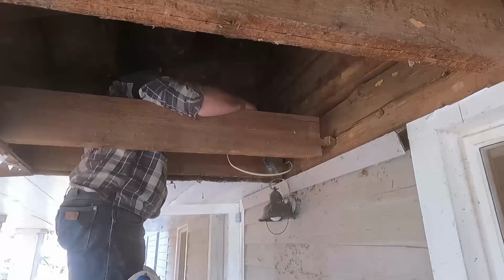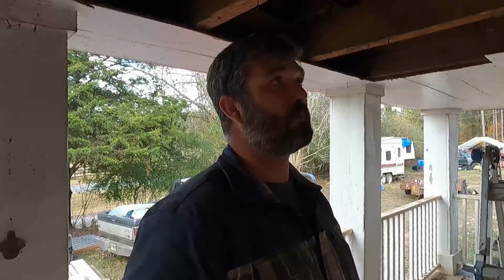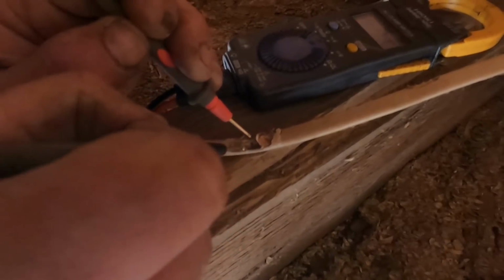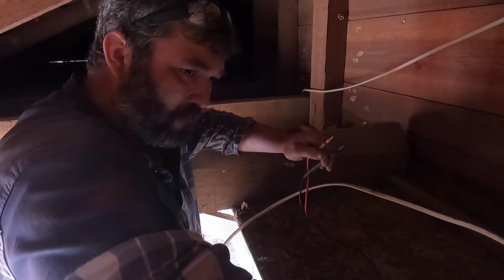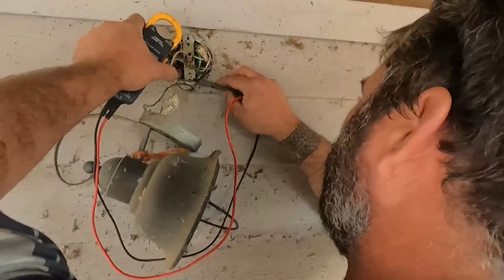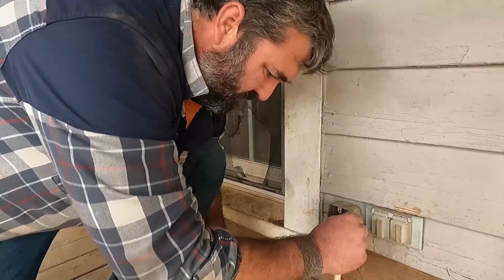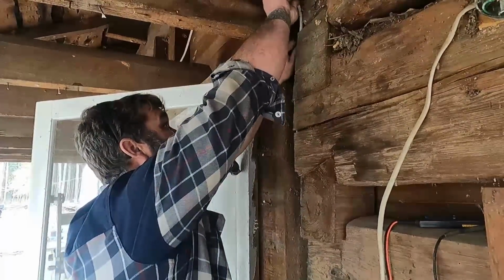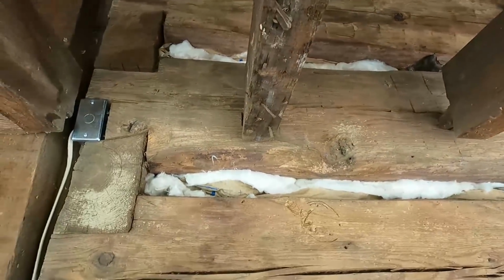FIXING DANGEROUS ELECTRICAL WIRING FOUND IN 194 YEAR OLD LOG CABIN | HOW TO CHECK FOR LIVE WIRES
Moving along on the front porch of the cabin. Safey first!!!